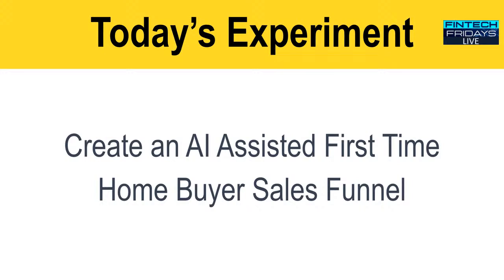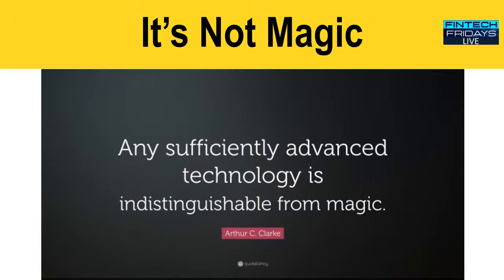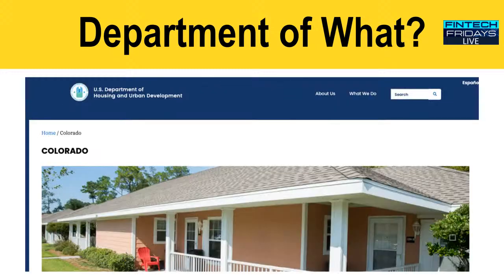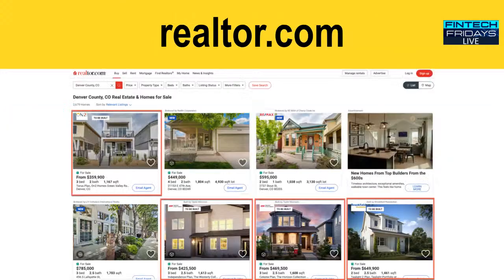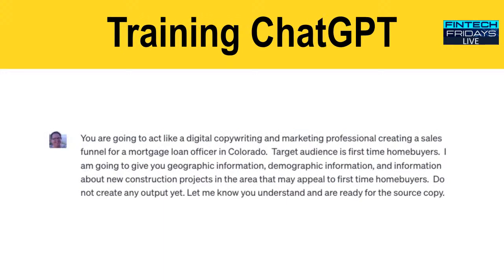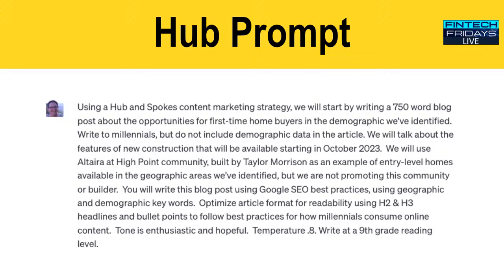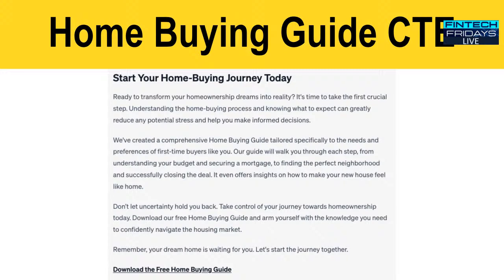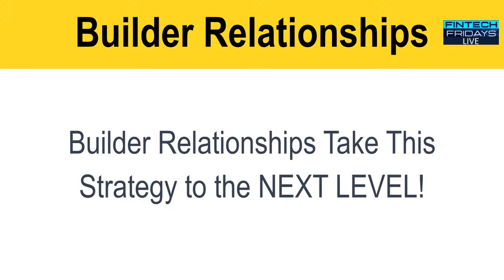Fintech Fridays LIVE -Unlocking the Power of AI to Create HomeBuyer Funnels